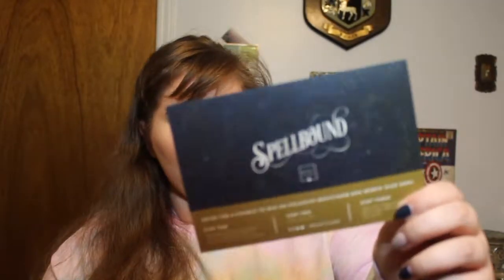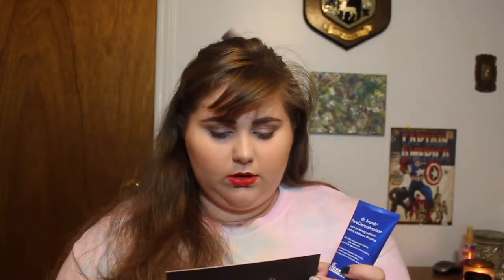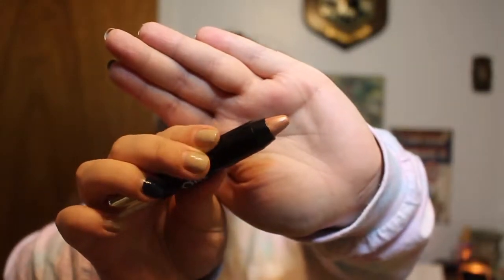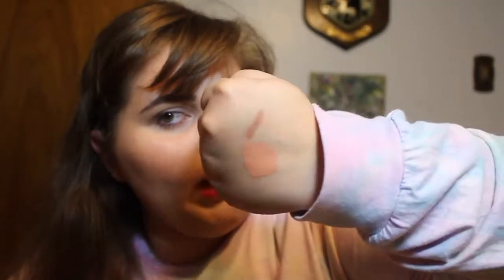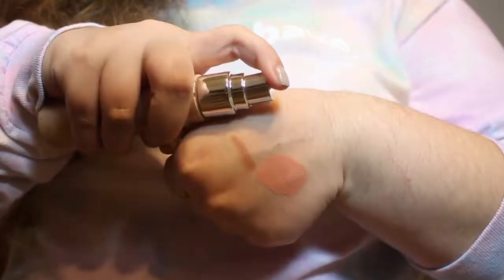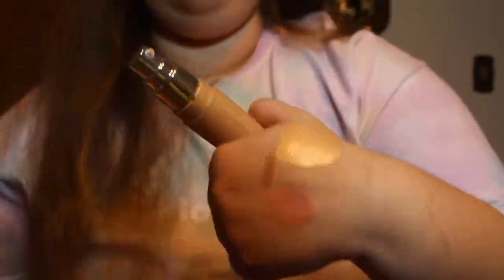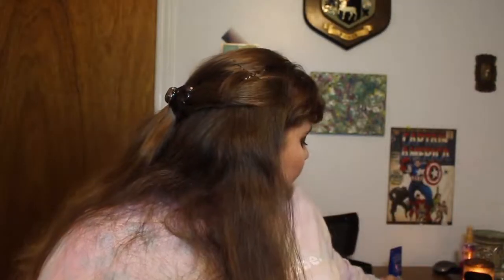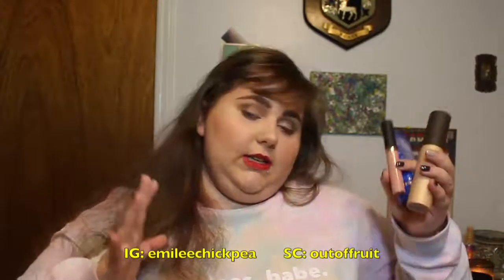MY OCTOBER BOXYCHARM | 2017